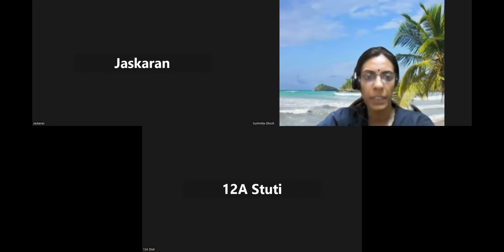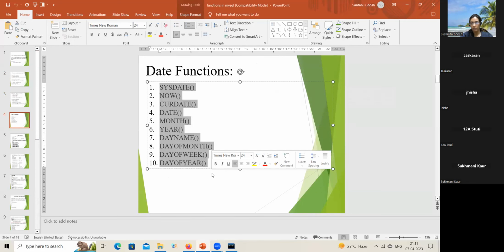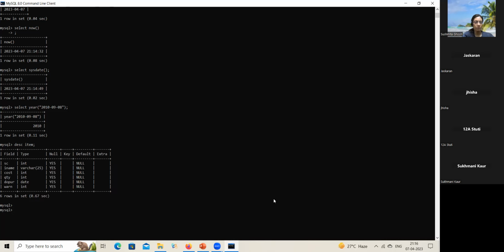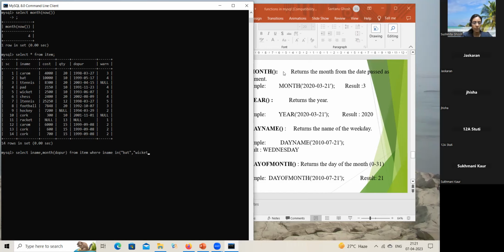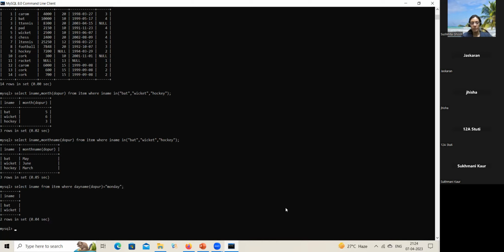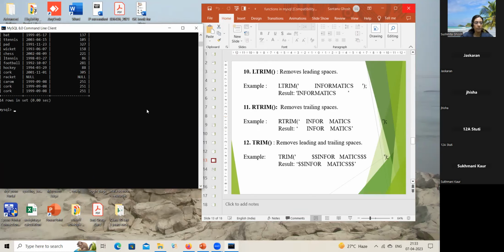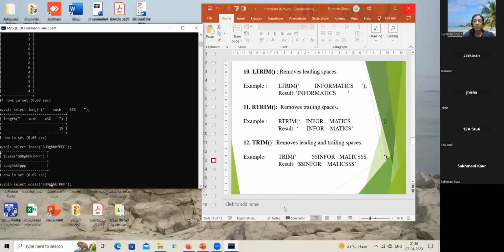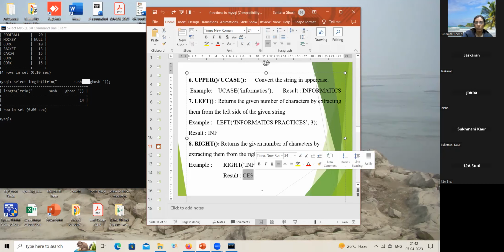Class 12 SQL Functions Part 3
This video is in continuation of our two previous videos on the same topic.